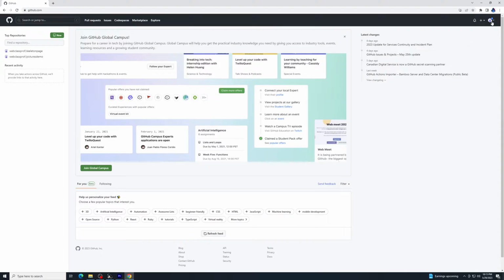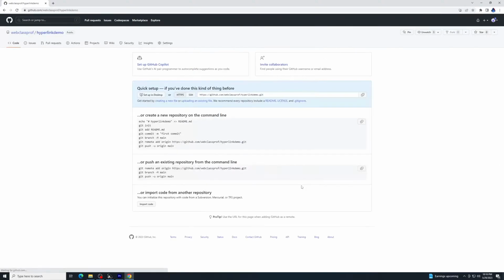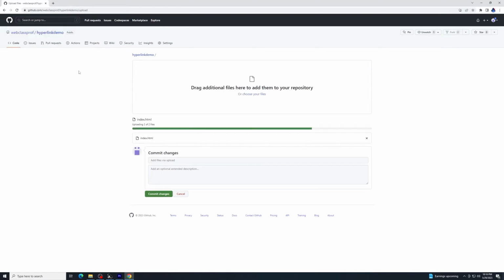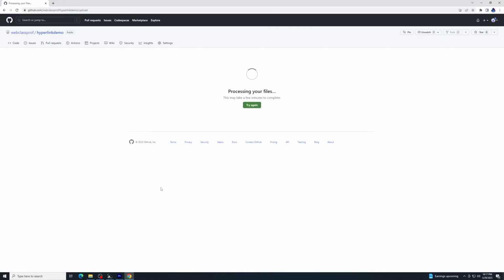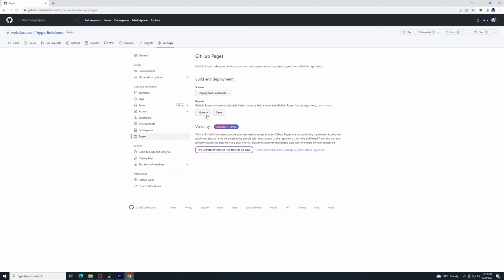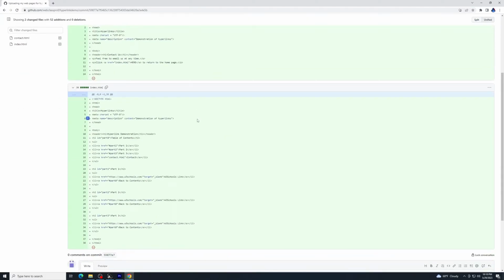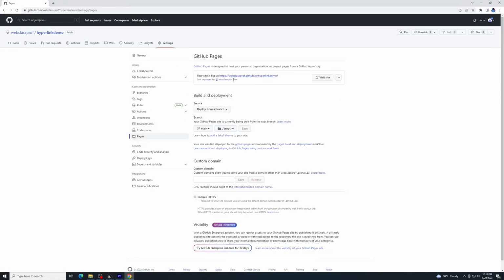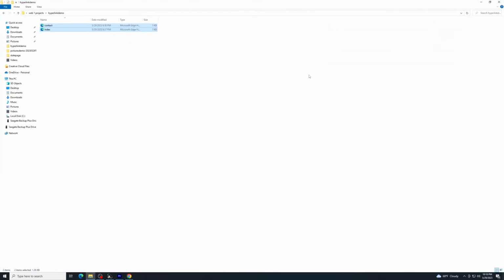Uploading multiple web pages to GitHub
We are uploading multiple web pages to GitHub.